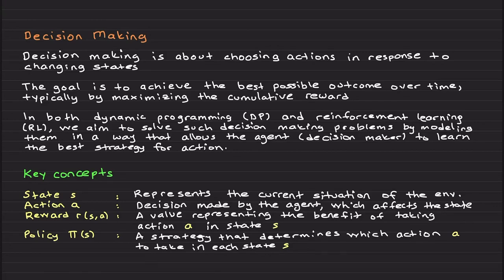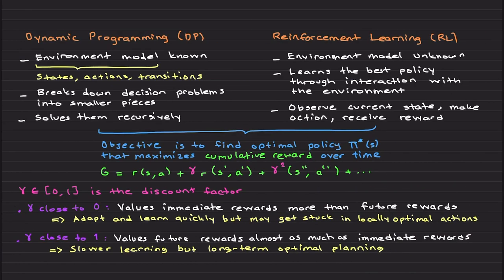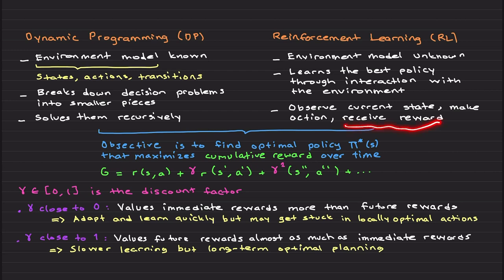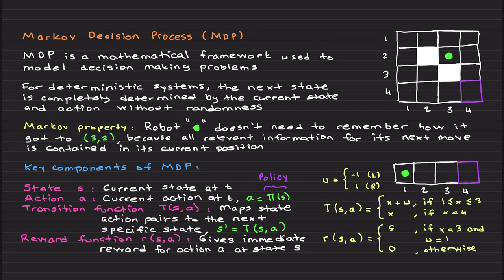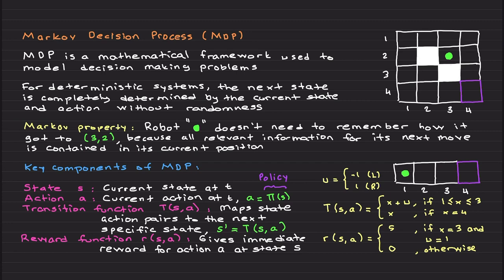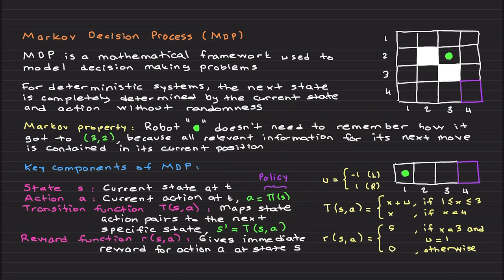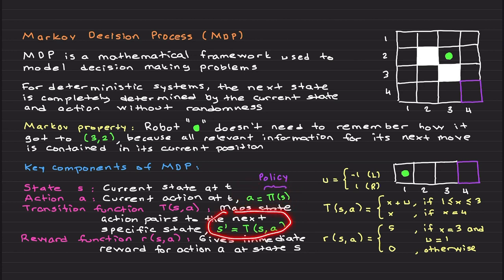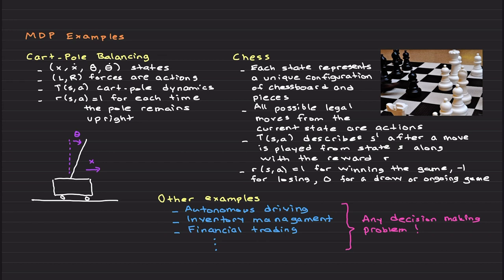Markov Decision Process (Lectures on Reinforcement Learning)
In this video, you will learn how Markov Decision Processes (MDPs) provide a mathematical framework for decision-making in dynamic environments. Happy learning!

Correction: Concerning the bottom right example at the time stamp 9:38 (the yellow written text), "x" needs to be replaced with "s" and "u" needs to be replaced with "a".